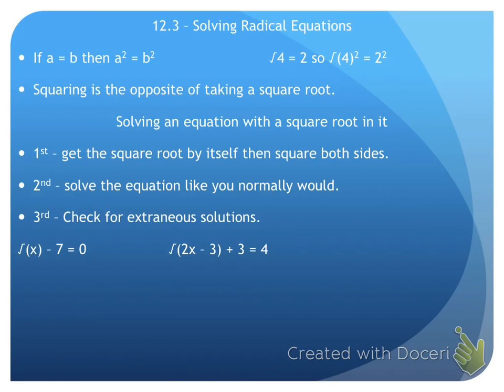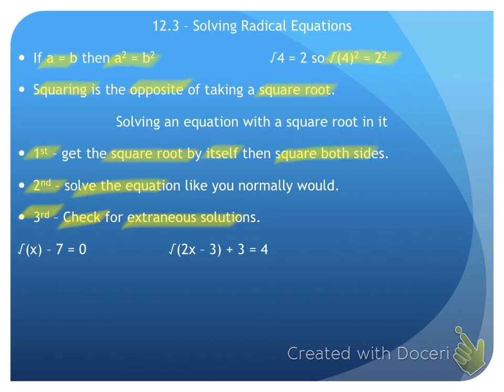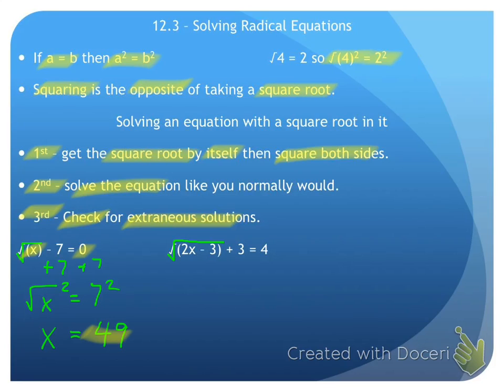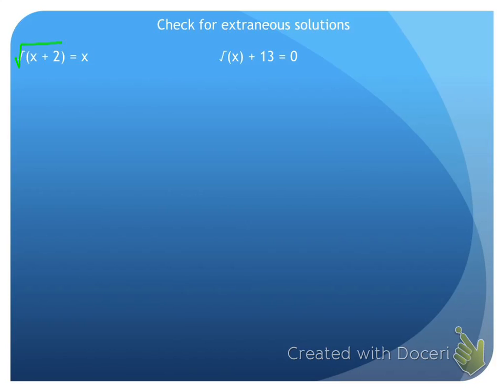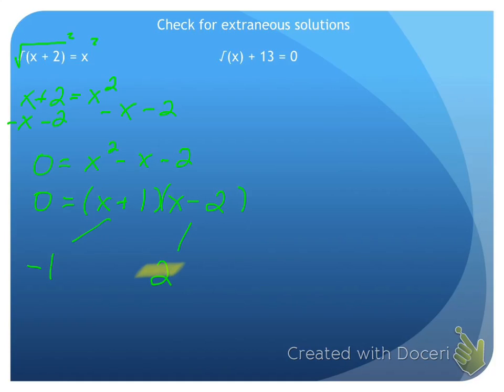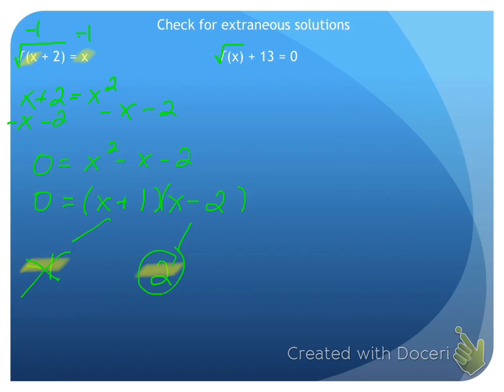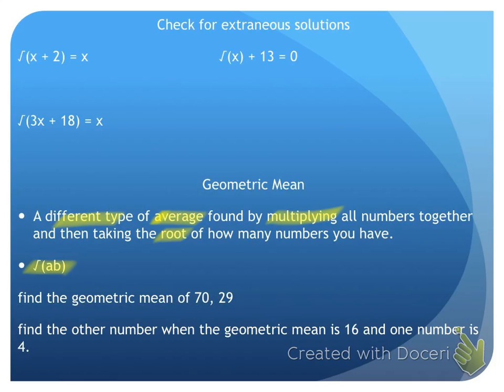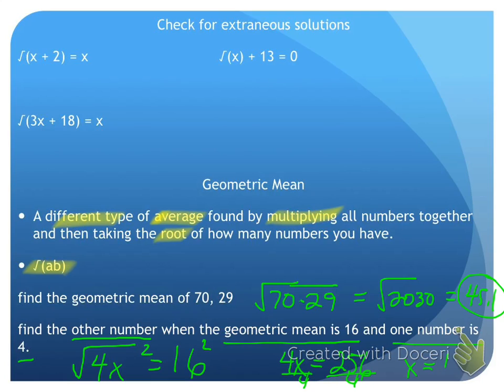Algebra 1 - 12.3